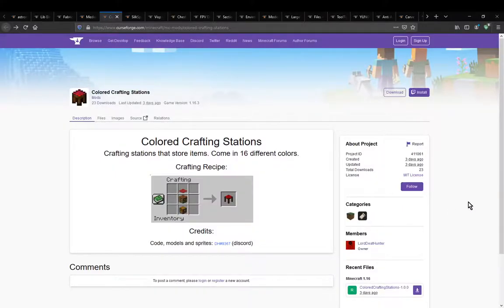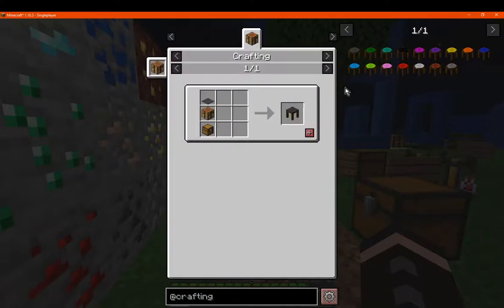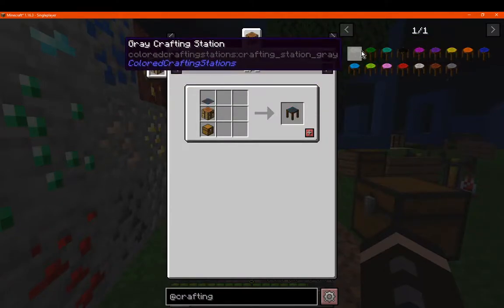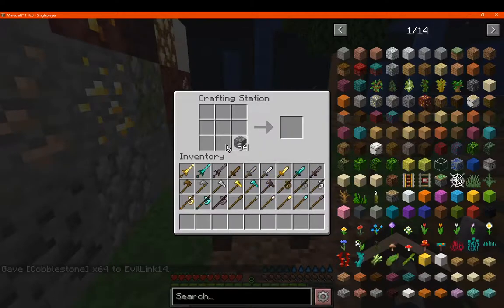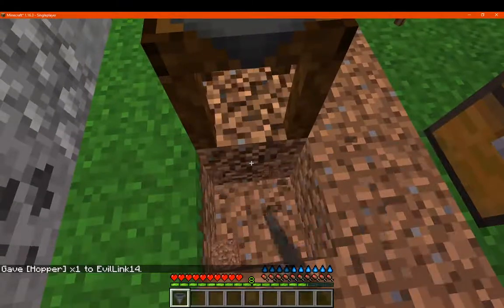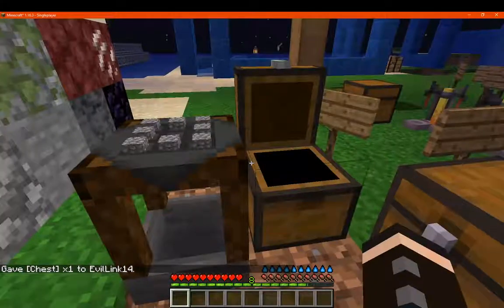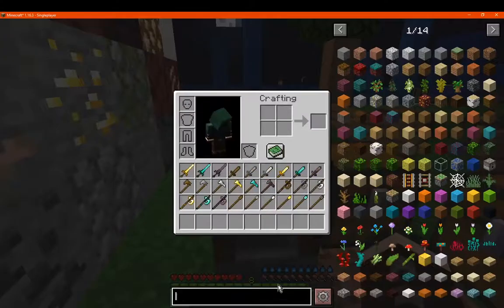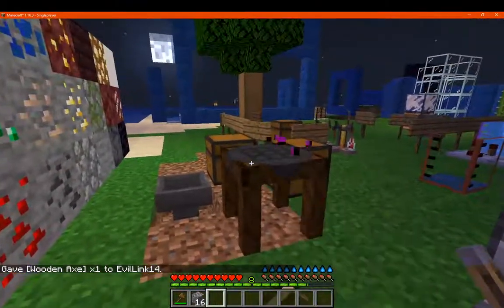Colored Crafting Stations 1.16.3 Fabric Mod Overview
A mod that adds 16 coloured crafting stations. That keep the resources in the grid.